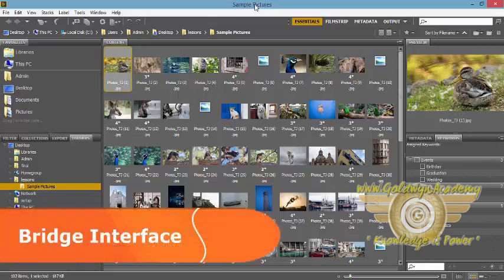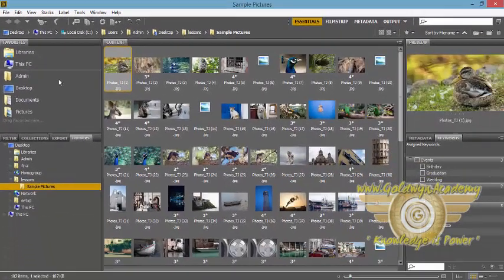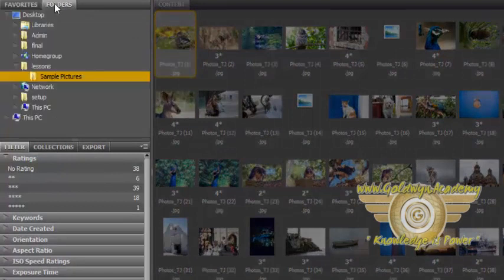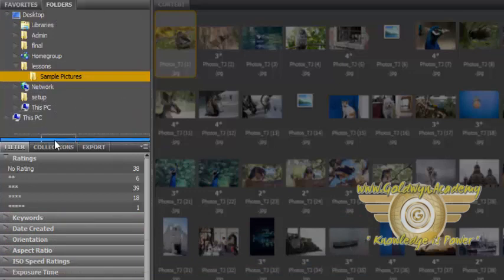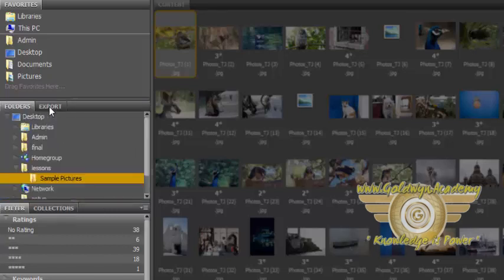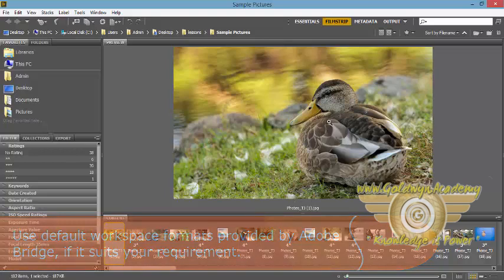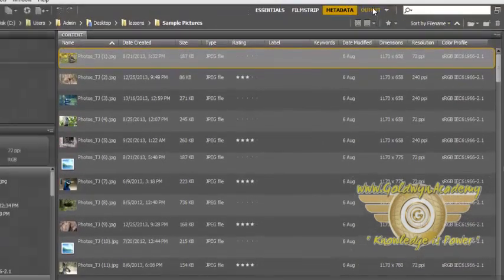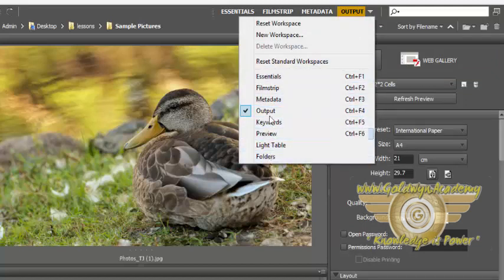Bridge Interface part-5